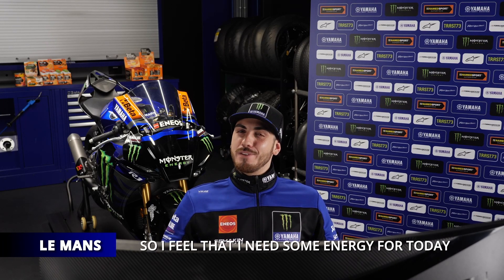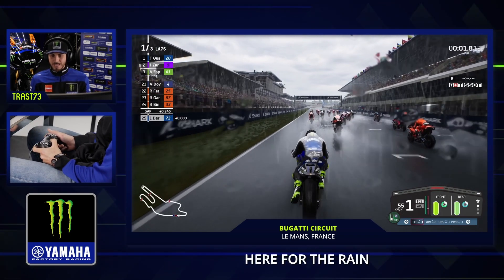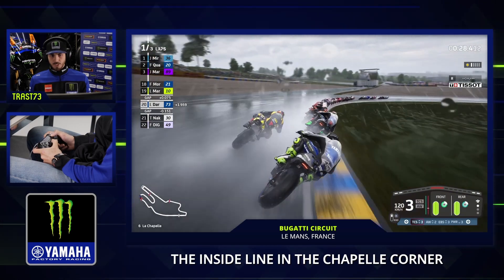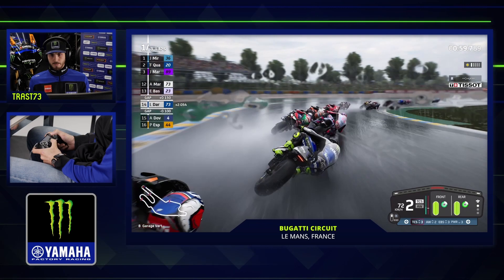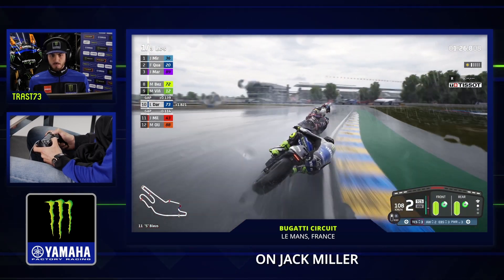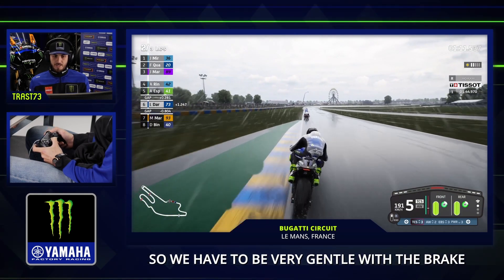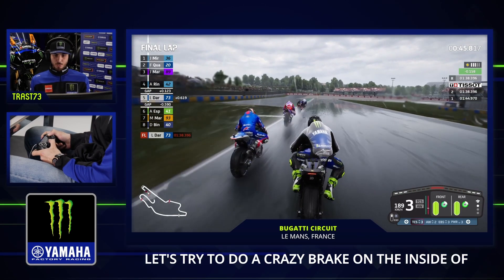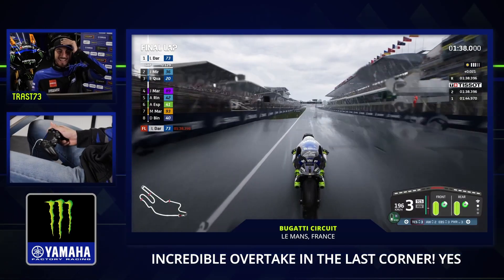2023 MotoGP eSport | Le Mans Bugatti Circuit - eRace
A wet race in Le Mans - classic! 🌧

Lorenzo Daretti shows where to overtake when conditions are tricky ⚠️